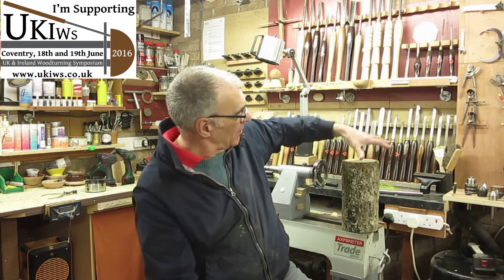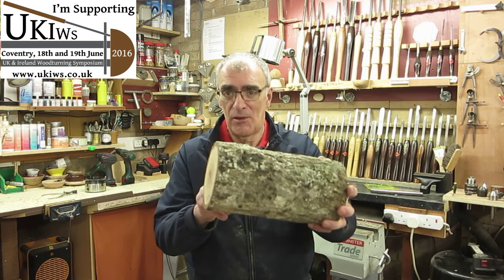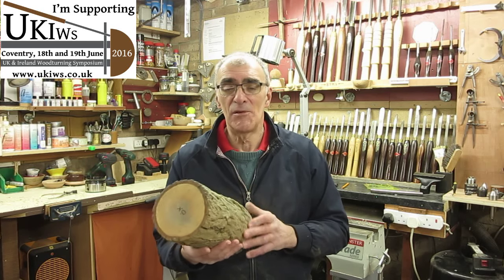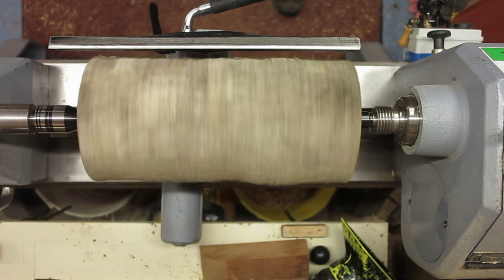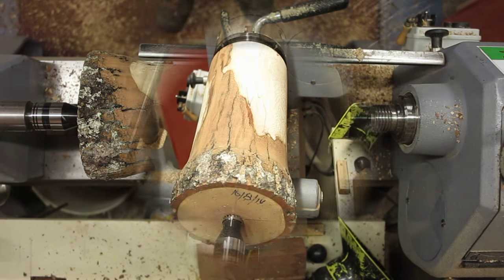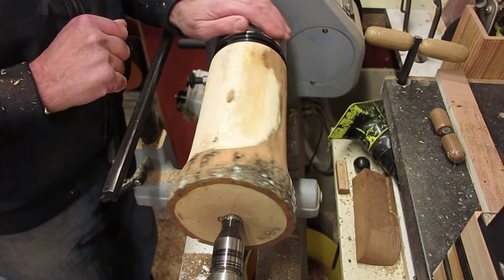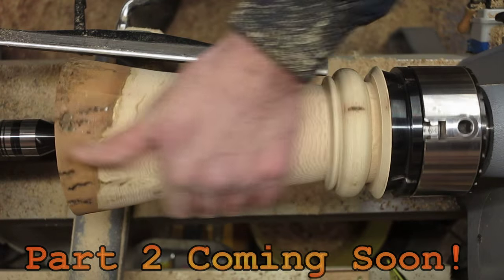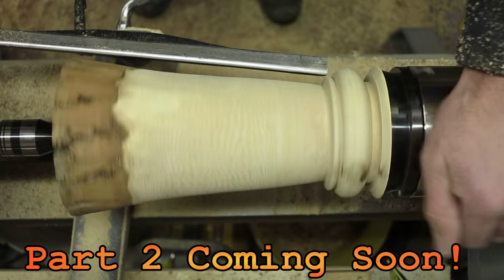Wood Turning - Natural Edge Ash Vase - Part 1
Part 1 of turning a Natural Edge Ash Vase. Part 2 will follow shortly.